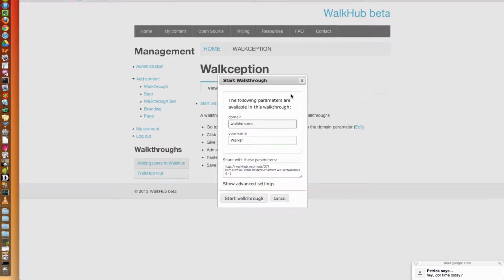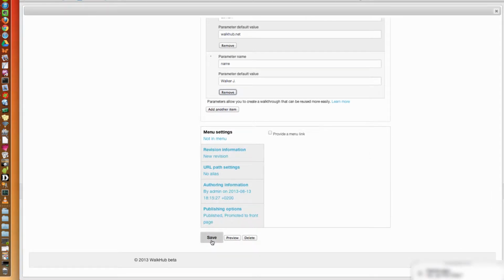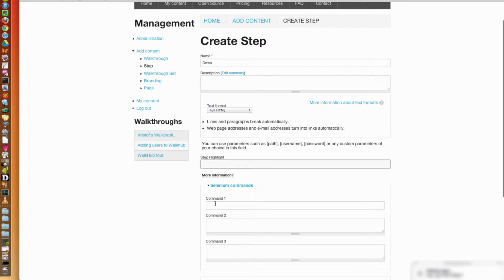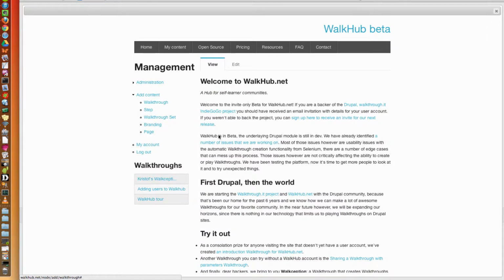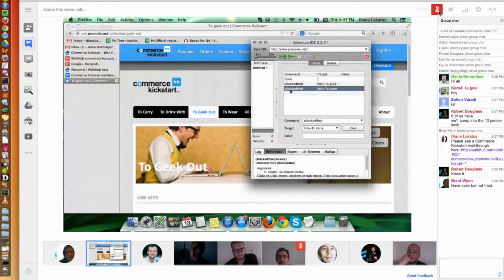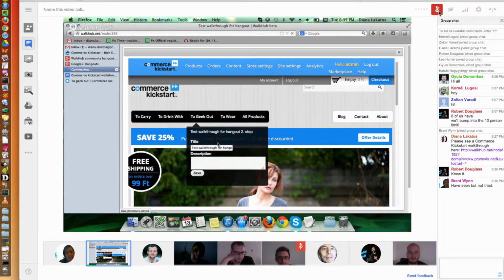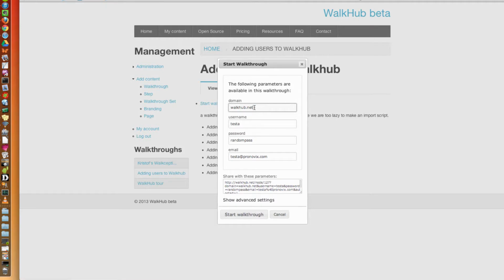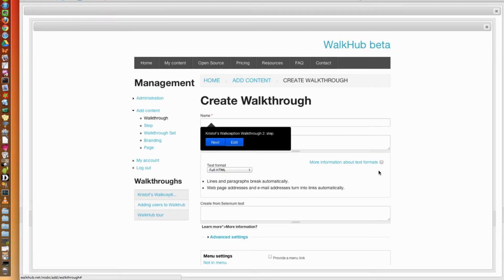1st WalkHub Community hangout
1st community hangout - How to use Walkthrough.it
(The whole action is happening on the WalkHub.net site)

00:05 What is Walkthrought.it?
 00:26 Parameters
 01:20 Start WT.it
 02:40 Edit commands

07:20 WalkHub documentation on GitHub

08:20 Creating Steps for a Walkthrough
10:56 Add a Step to an existing WT.it

11:56 Main features of WalkHub

16:23 Diana shows how to record a tour with Selenium IDE

24:20 Tips and Tricks
30:28 Editing steps
33:41 Introduction of our team
39:09 Content on the WalkHub site